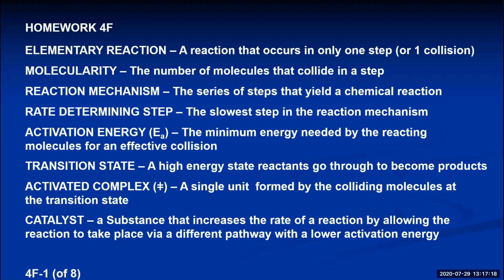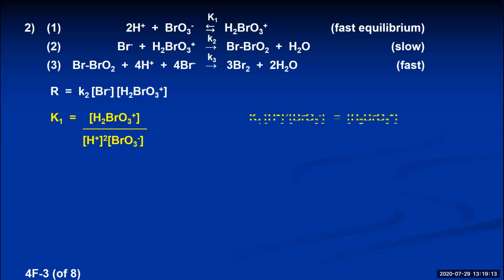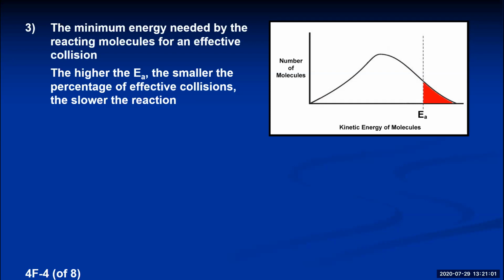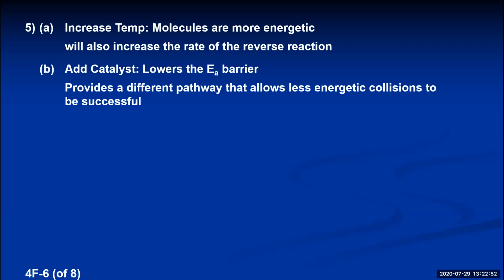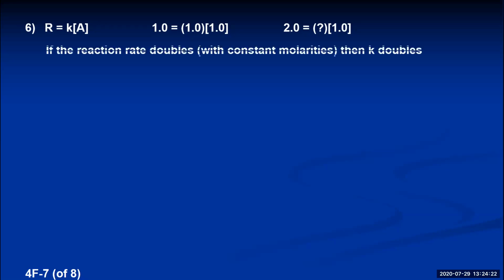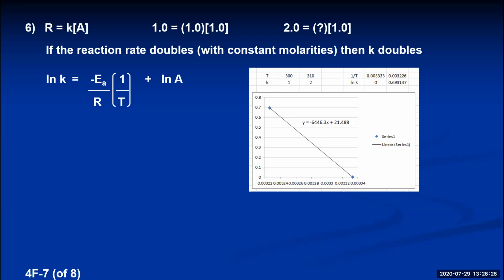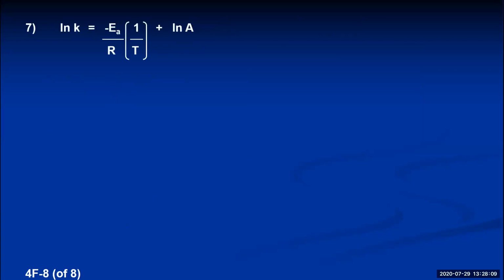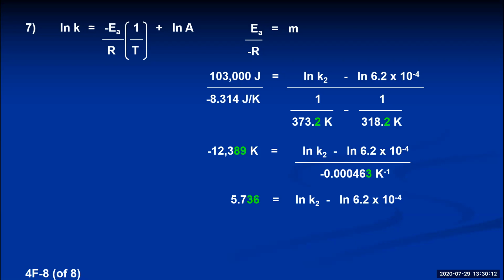Chem 1B Homework 4F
Reaction Mechanisms, A Model for Chemical Kinetics, Catalysis